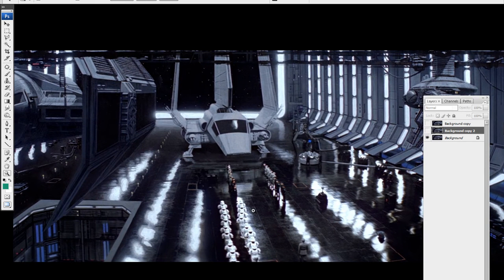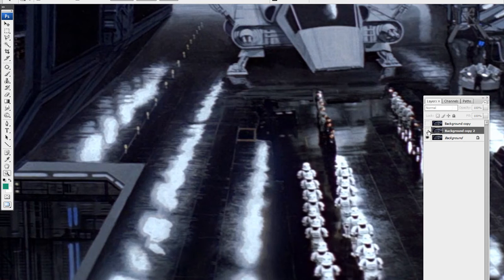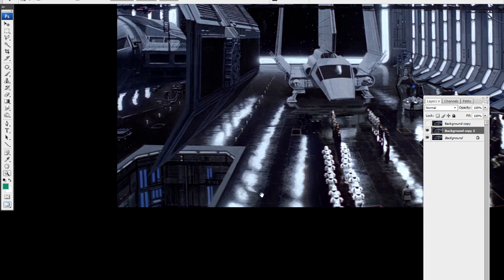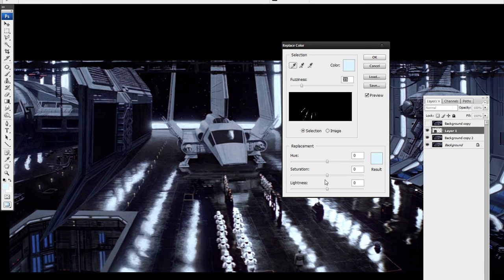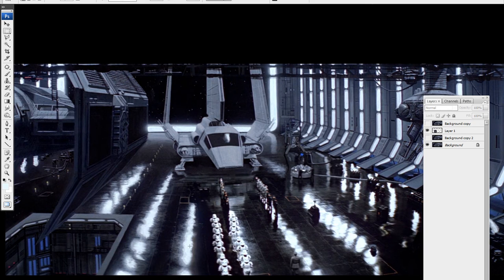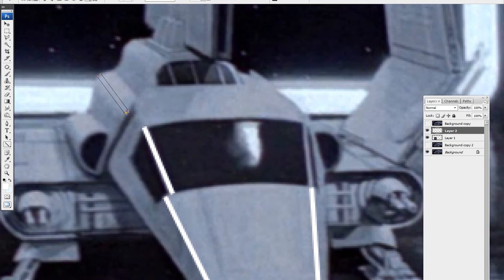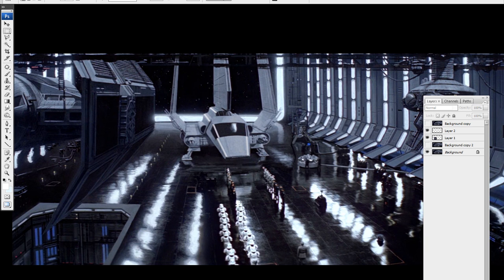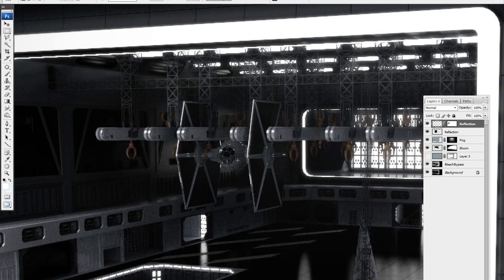LightWave rendering - Matte Painting Star Wars